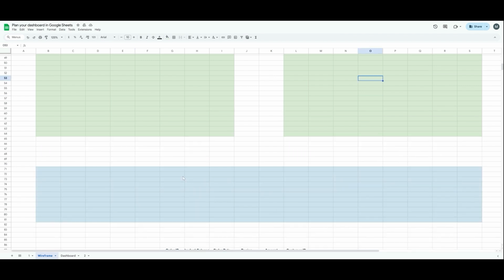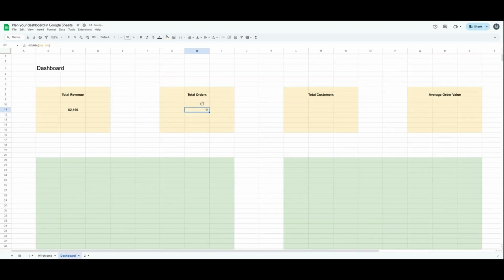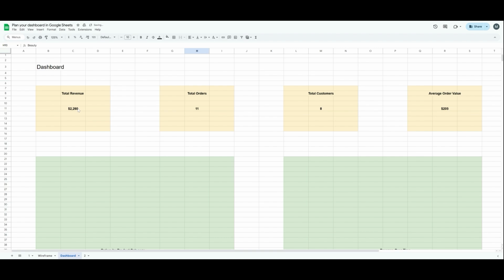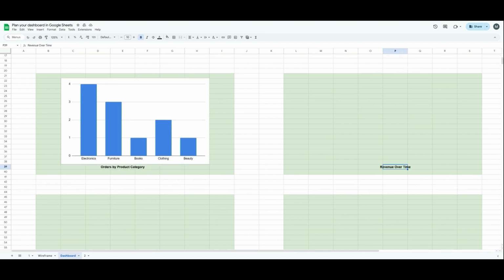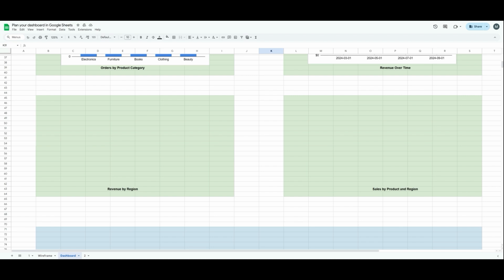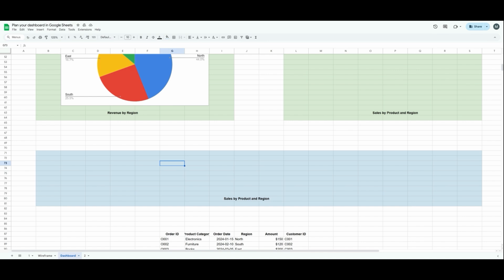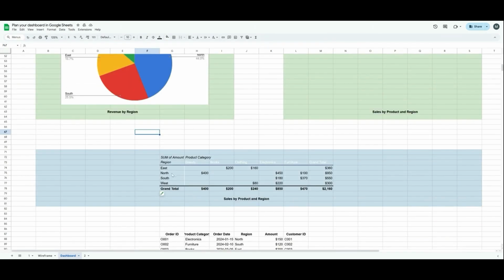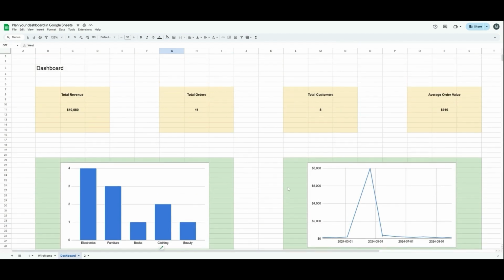Plan and test your analytics dashboards with real data before building in bubble